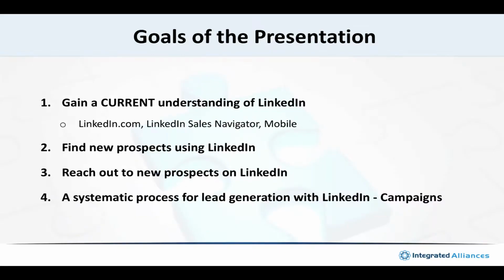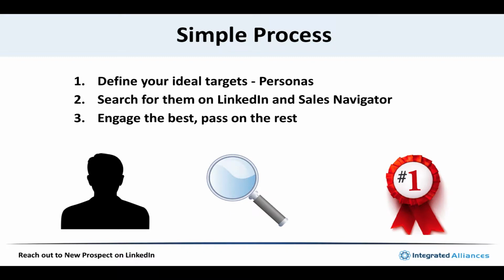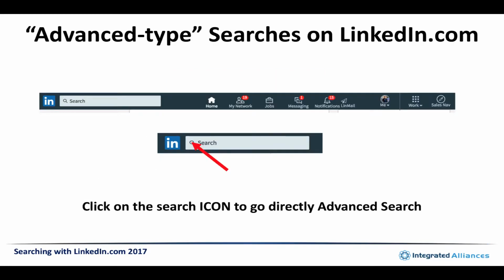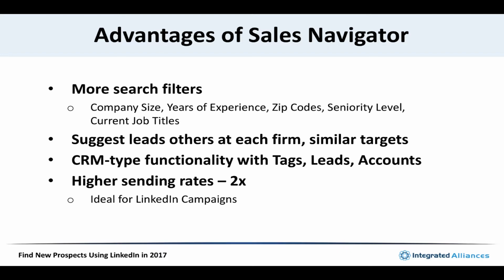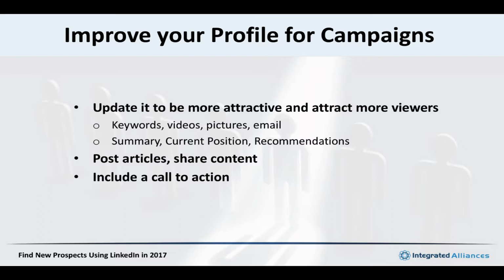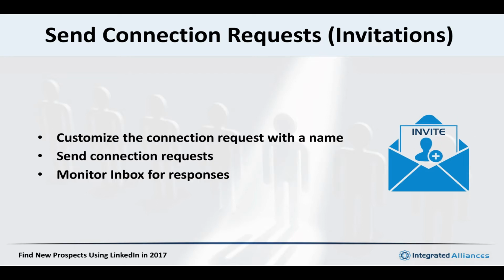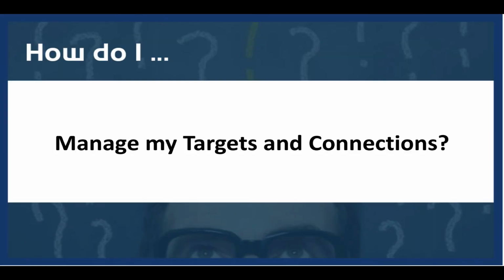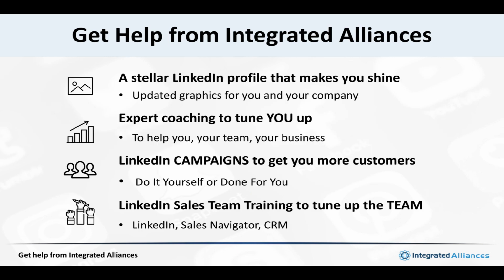Integrated Alliances and Mike O'Neil present Navigating LinkedIn 2018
Learn about the LinkedIn landscape including LinkedIn.com, Sales Navigator and LinkedIn campaigns in this presentation with screenshots and examples. It is led by Integrated Alliances CEO and founder MIke O'Neil.